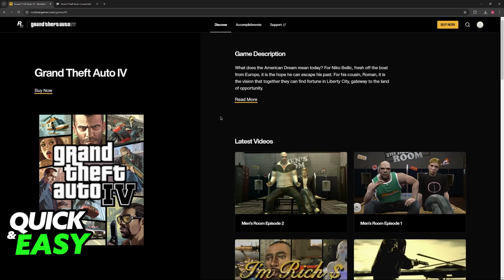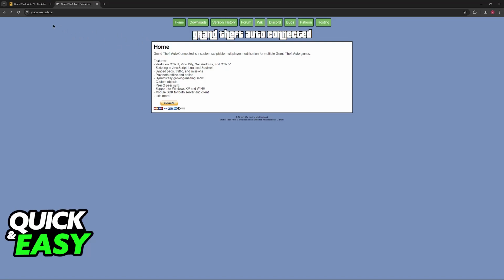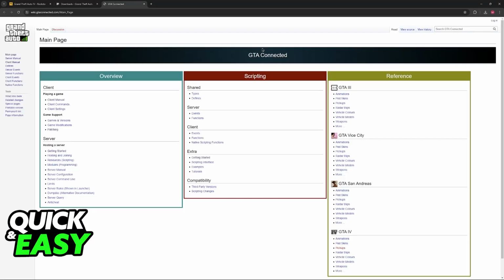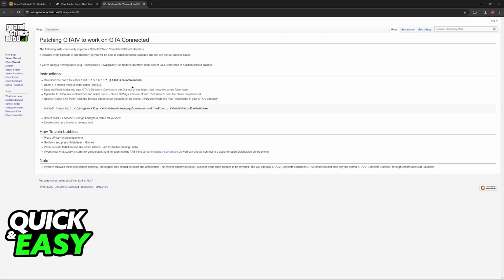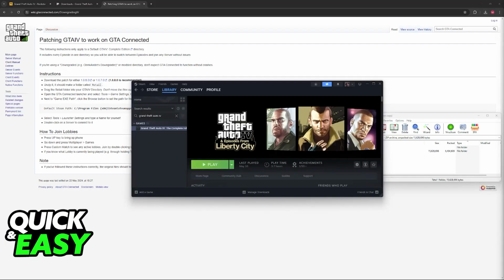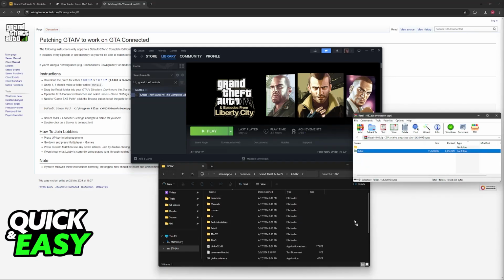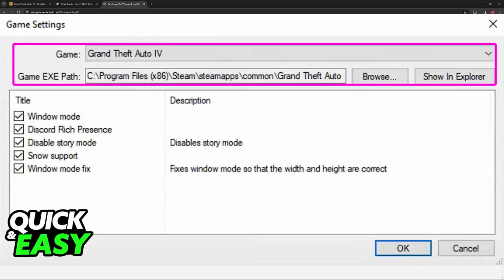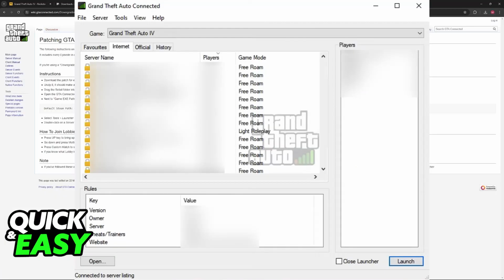How To Play GTA 4 Online PC (2025) - Step by Step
I will solve your doubts about how to play gta 4 online pc, and whether or not it is possible to do this.

I hope I have helped you with the video!